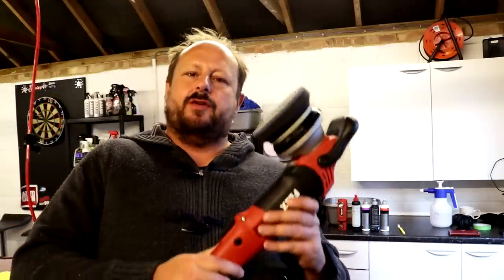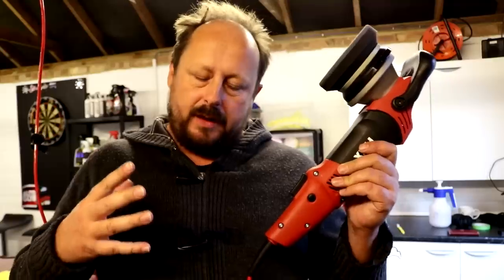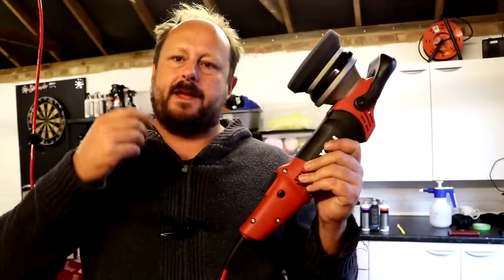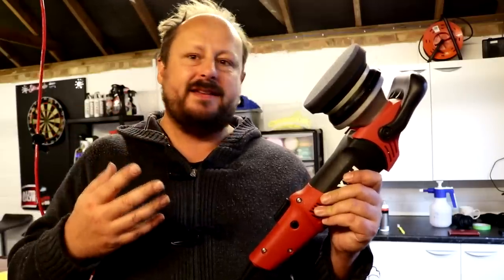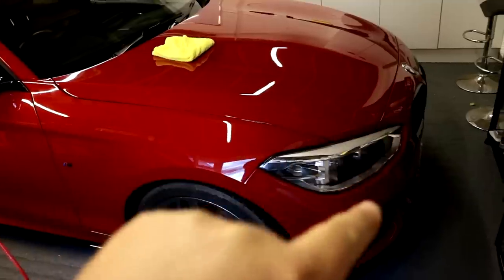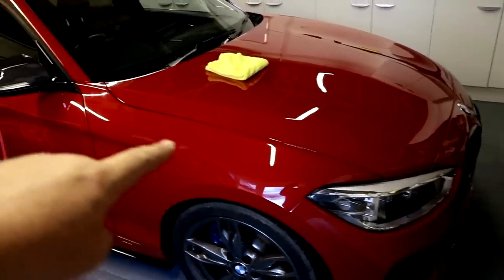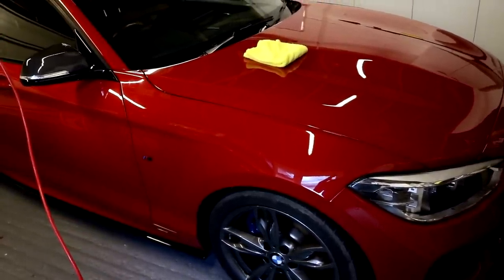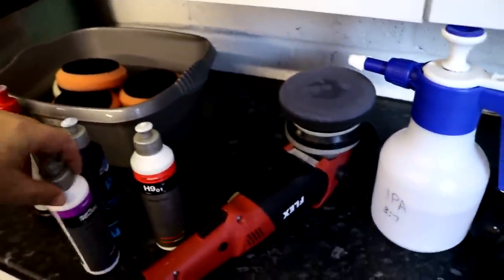Near Disaster - Rookie Mistake to avoid when machine polishing!!